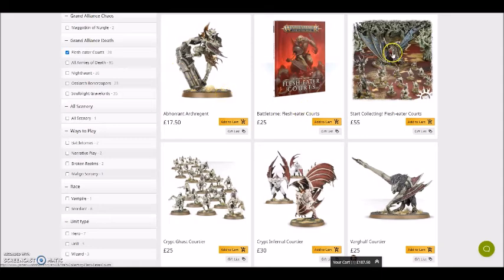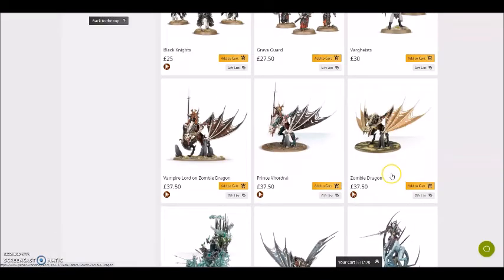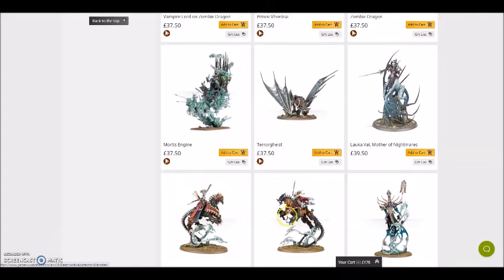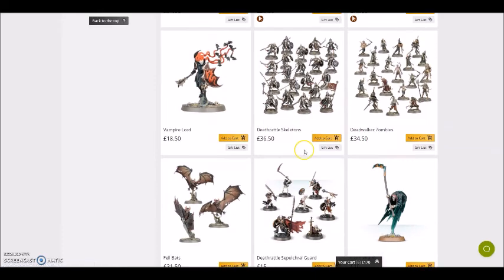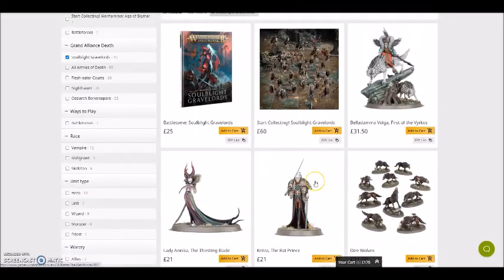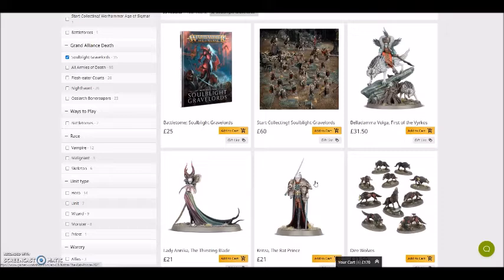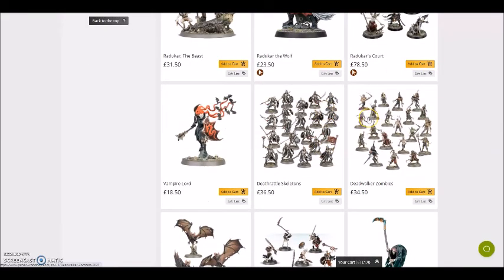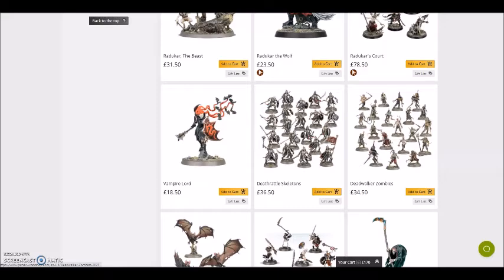Is it Worth it Start Collecting Soul Blight Gravelords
Talking about the soulblight gravelords start collecting box and the next steps after